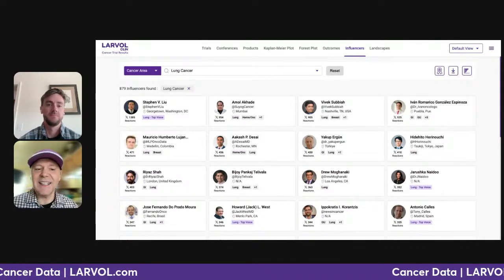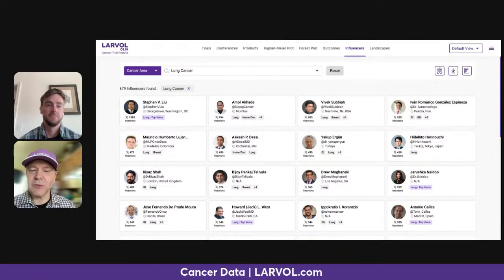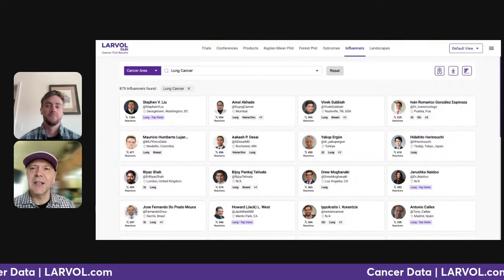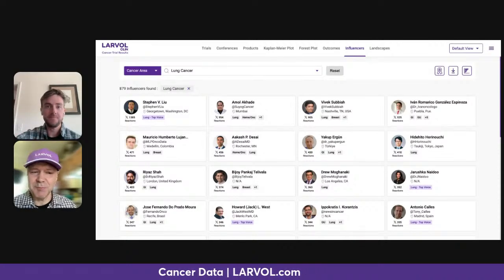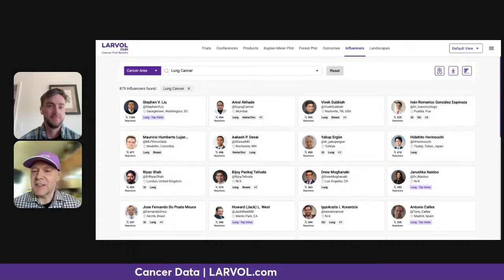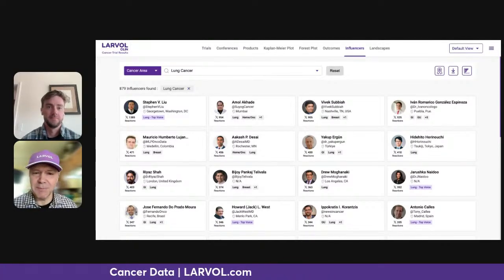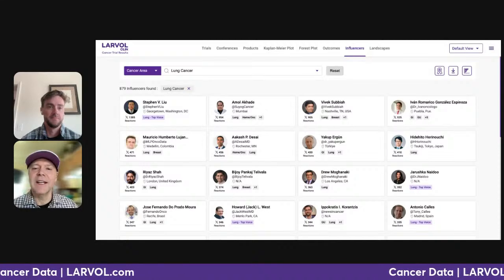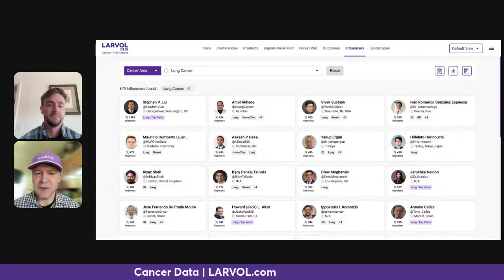LARVOL CLIN - Build in public: Episode 3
Join Mike Bolster and Bruno Larvol as they discuss Top Oncology Voices on LARVOL CLIN and the role of clinical data in advancing cancer research.

Listen this week on all major platforms.